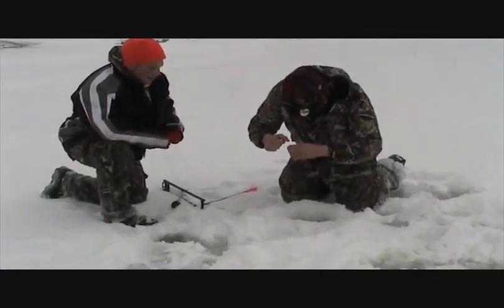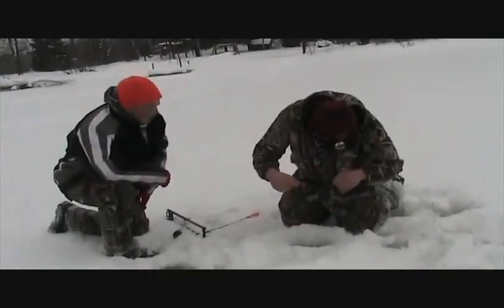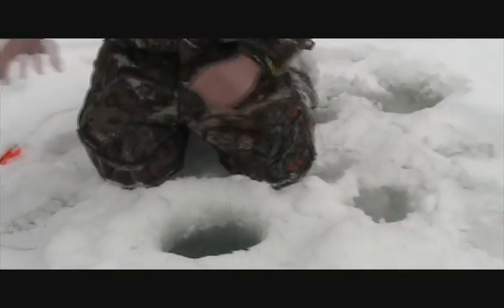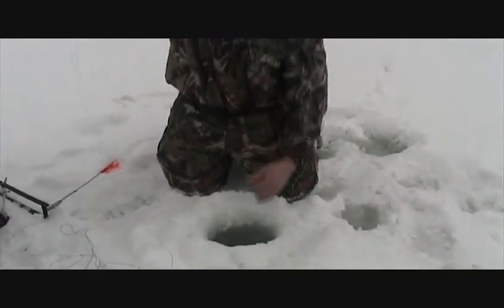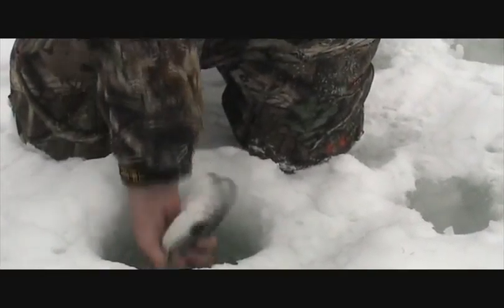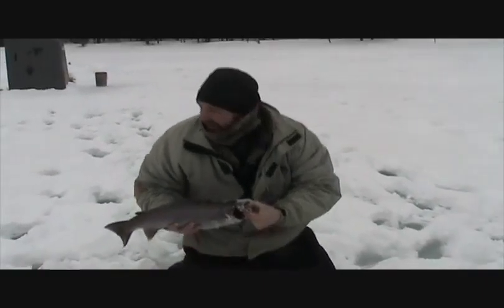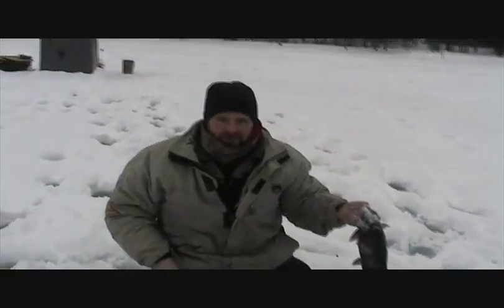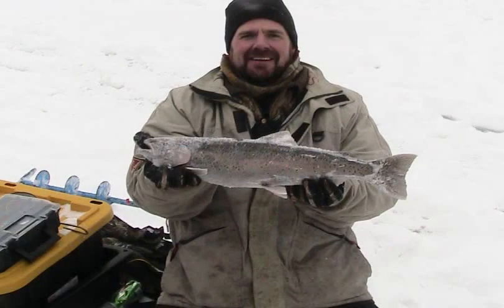Flags up! Rainbows where biting!